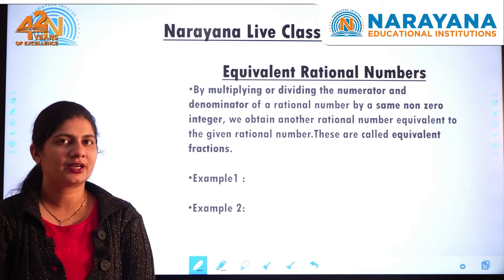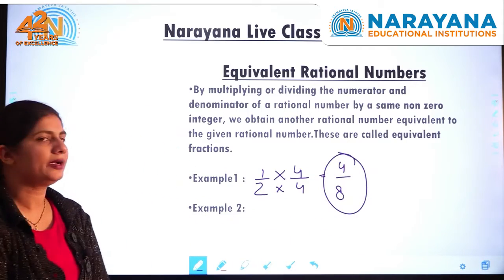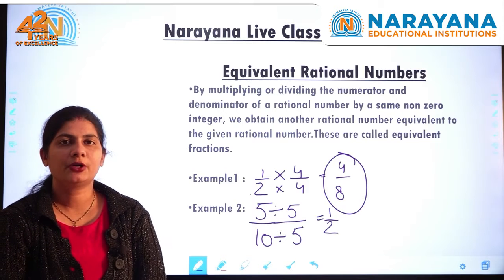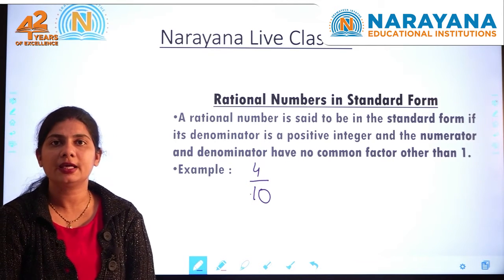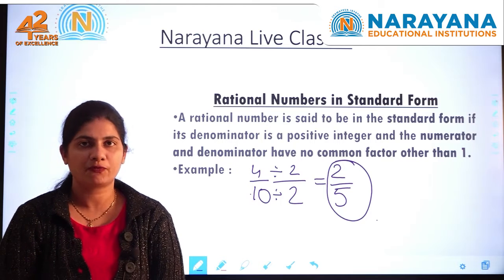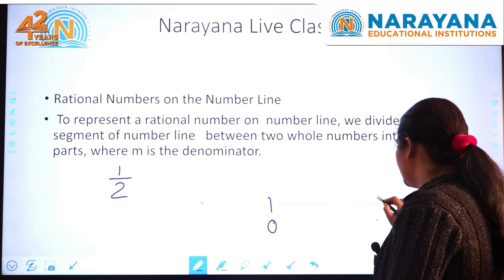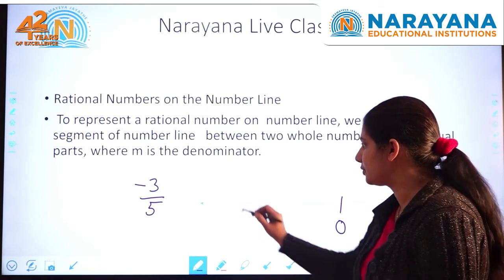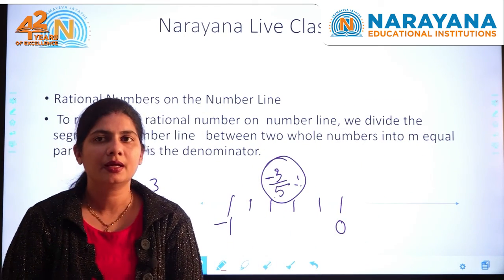7th Standard - CBSE - Maths - Rational Numbers - Standard forms and Representation on a Number Line.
In this episode of Learning On the Go for 6th standard CBSE , you will learn about Rational Numbers - Standard forms and Representation on a Number Line.